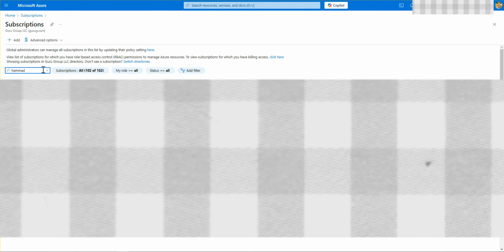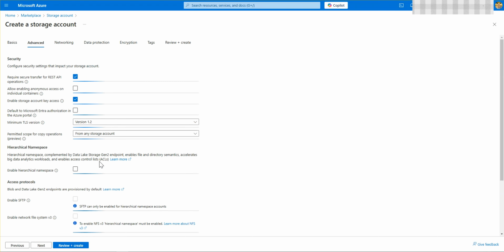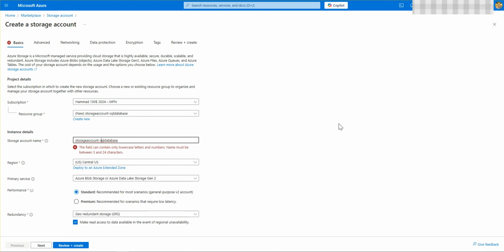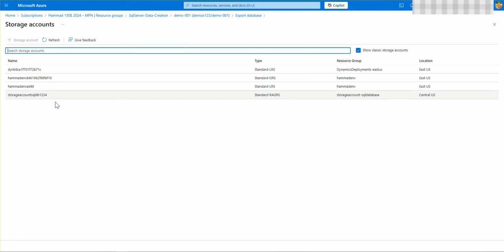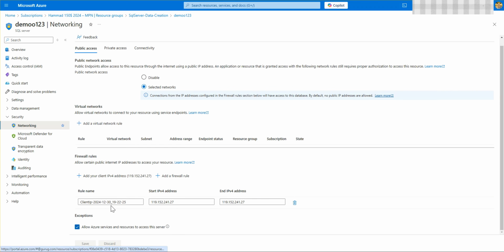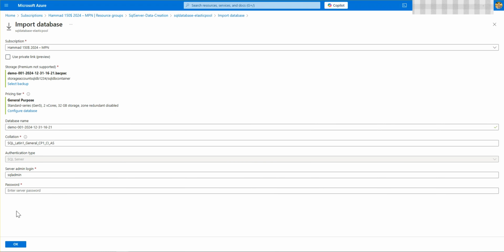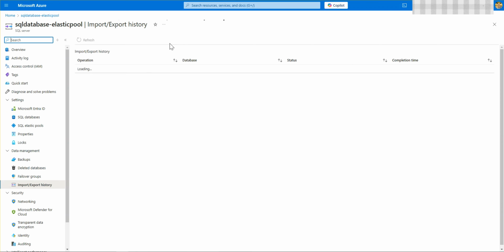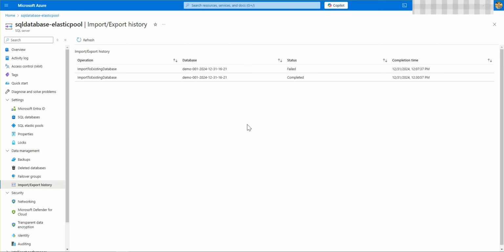Azure SQL Database Import and Export Guide for Any Environment: Dev, Prod, Staging, and UAT | Lab 3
Learn how to seamlessly import and export Azure SQL Databases across various environments like Development (Dev), Production (Prod), Staging, and User Acceptance Testing (UAT). This comprehensive guide covers step-by-step processes for exporting database backups, importing data into Azure SQL, and managing configurations for each environment. Whether you're migrating databases, setting up a new environment, or ensuring smooth transitions between staging and production, this tutorial has you covered. Perfect for developers, DBAs, and IT professionals!